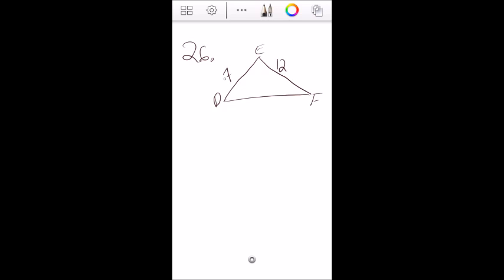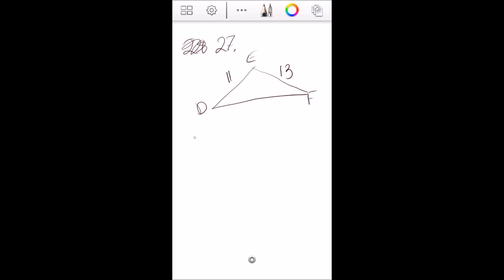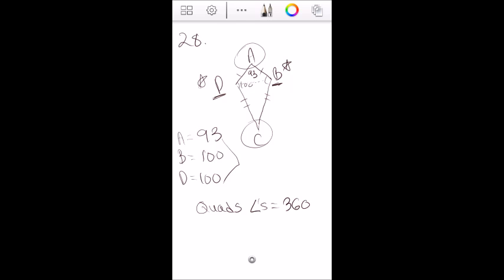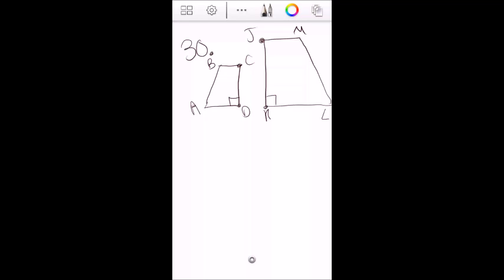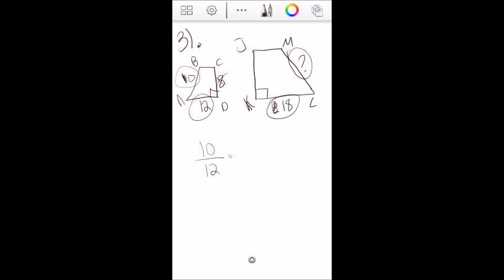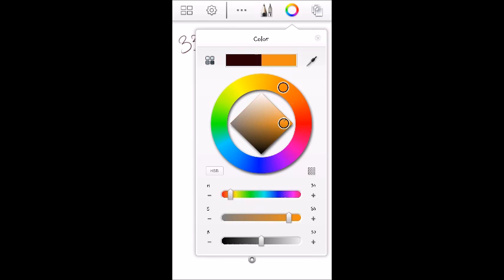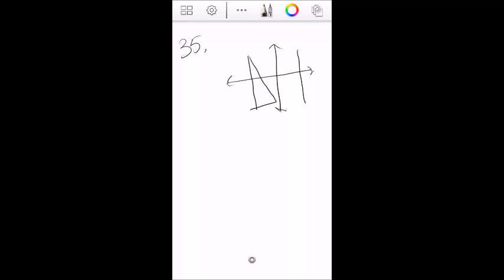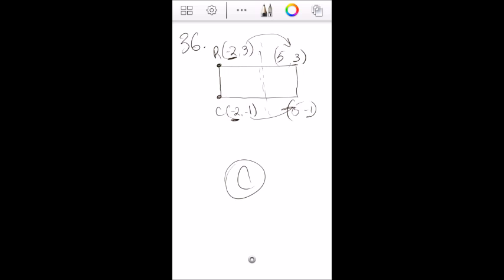Day 3 Review